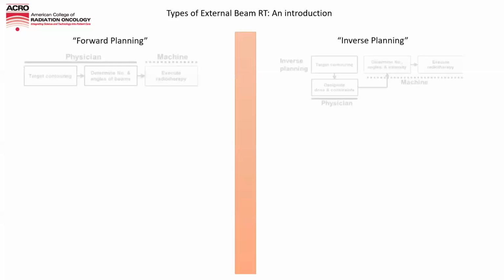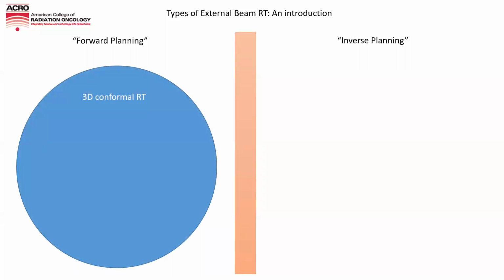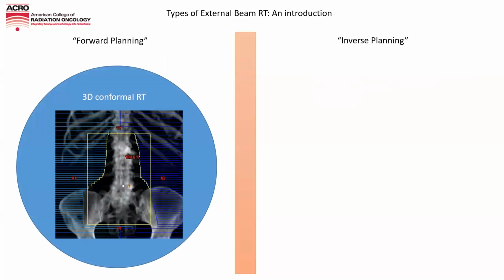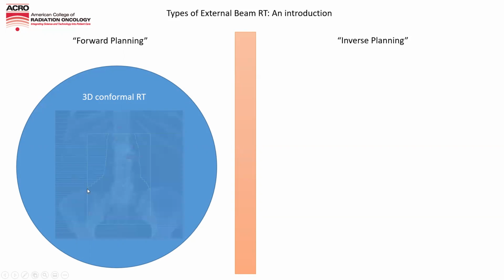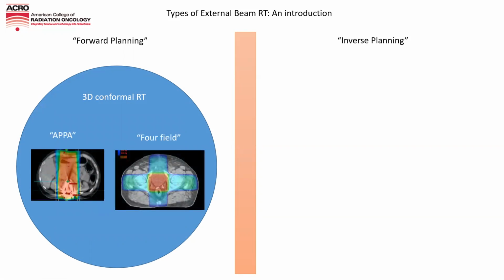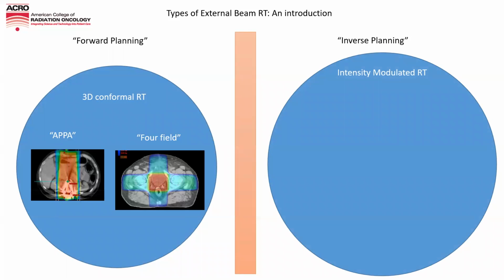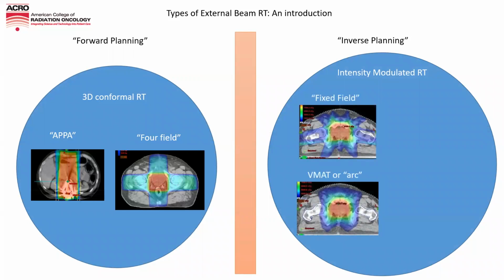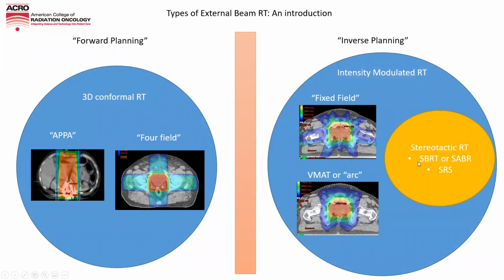Types of Radiation Therapy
This video introduces some of the most common external beam radiation treatment techniques.